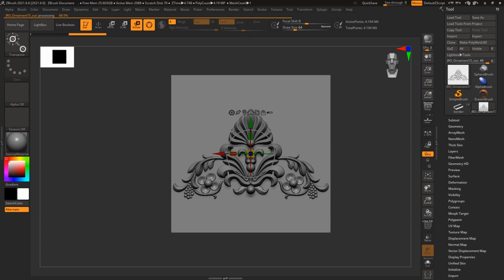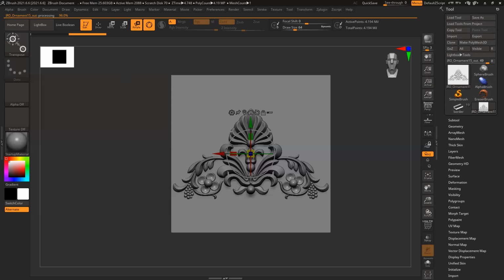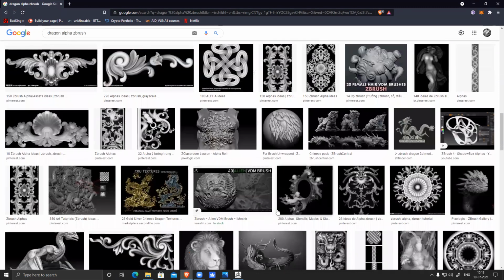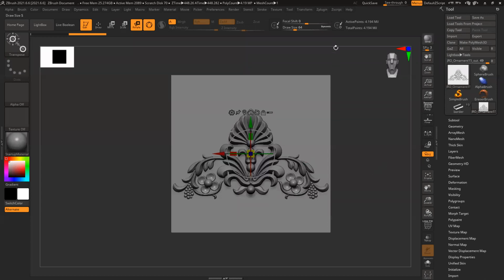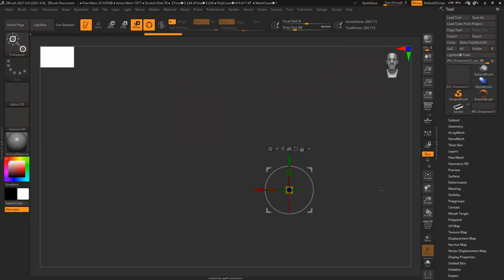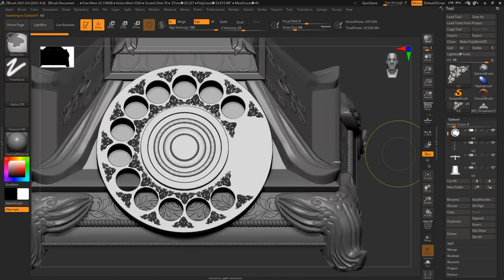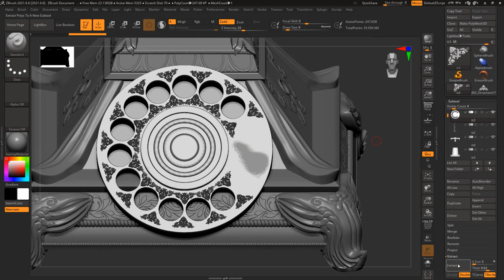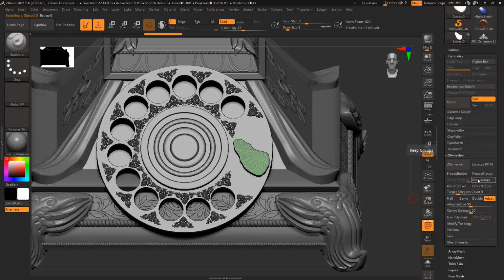2021 07 19 15 01 03 HSMI 87392874434